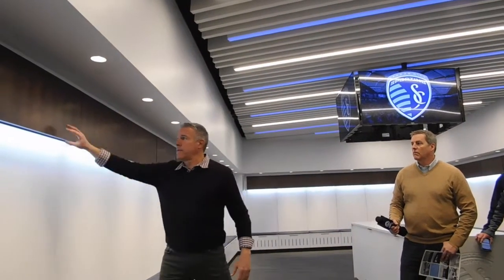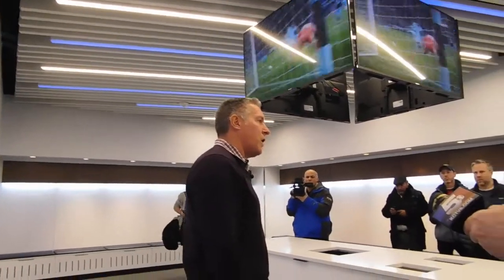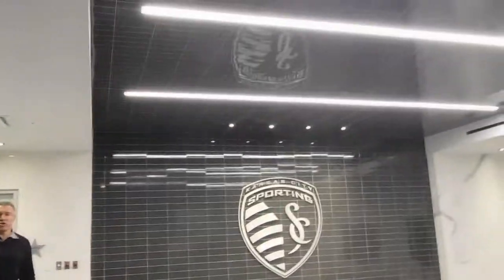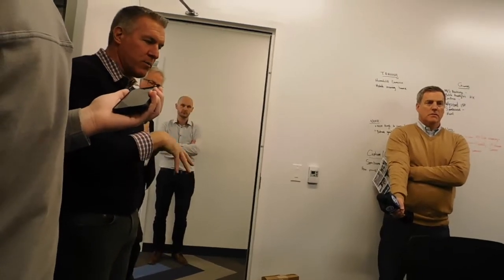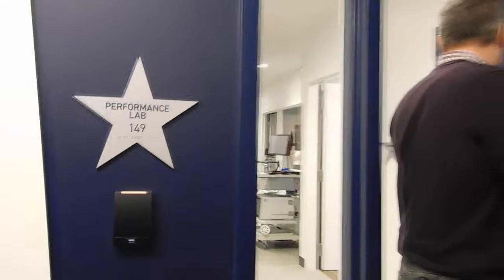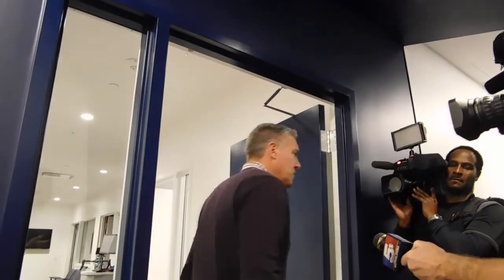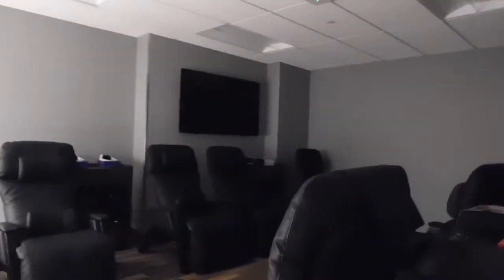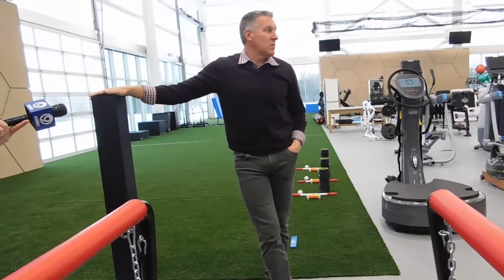Tour of Sporting Kansas City's new Training Facility, Pinacle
A tour of Sporting KC's new training facility. The $75 million dollar project was a collaboration between the club, Children's Mercy, and US Soccer.